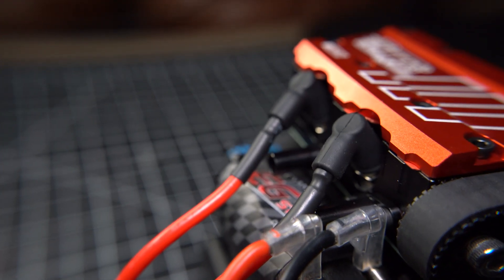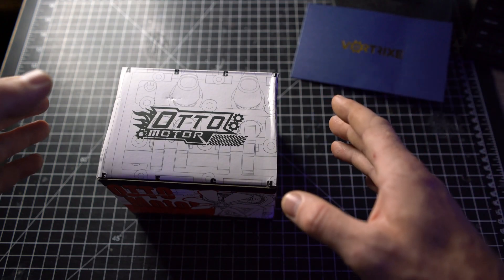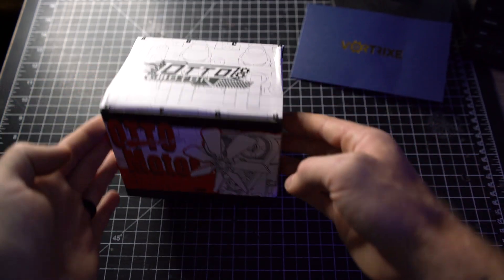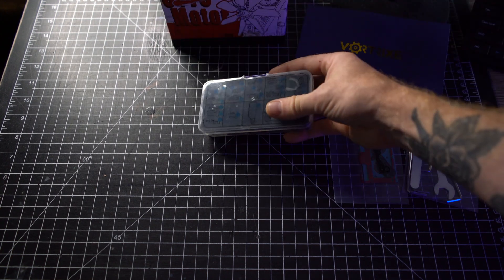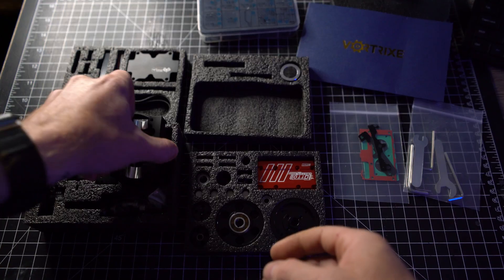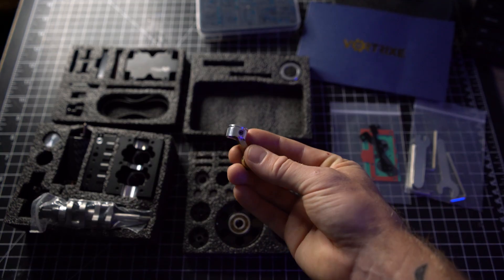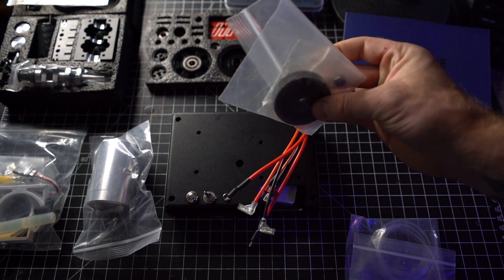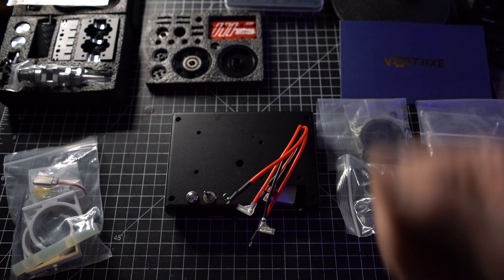Building the World's Smallest 2-Cylinder Engine! (Toyan FS LF200)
I built the world's smallest 2-cylinder engine, the Toyan FS LF200 and turned the process into something more artistic than technical. This tiny working (not yet) engine is smaller than your hand but runs like a real machine.

If you love miniature engines, satisfying builds or just want to see a tiny 2-cyliner come to life, this video is for you.

Shot and edited by Shredcraft RC

More to come with this tiny engine and more cinematic projects coming soon - Subscribe if you want to see them first and hit that thumbs up if you like what you see!